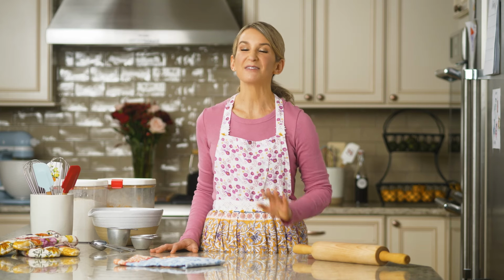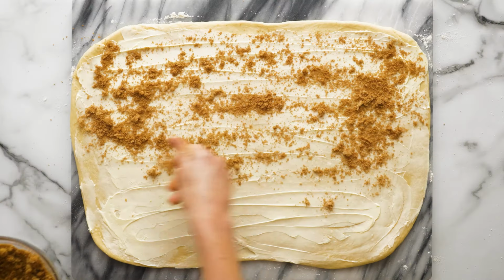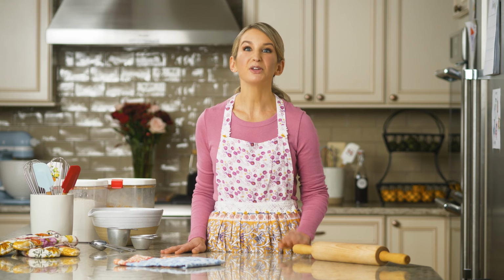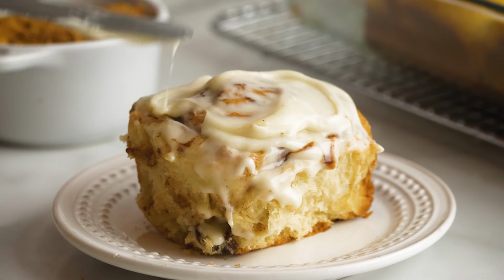Overnight Cinnamon Rolls | Sally's Baking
This recipe yields a pan of buttery soft, gooey cinnamon sweet, and extra fluffy homemade cinnamon rolls topped with tangy cream cheese icing. You can make the cinnamon rolls within a few hours or get started the night before using the overnight preparation option.